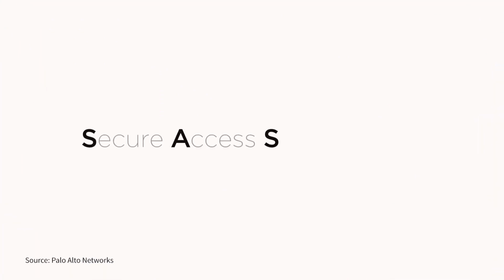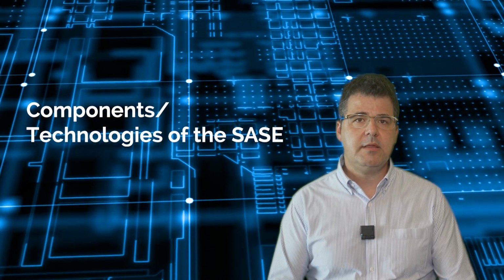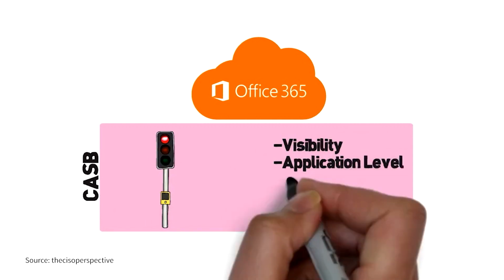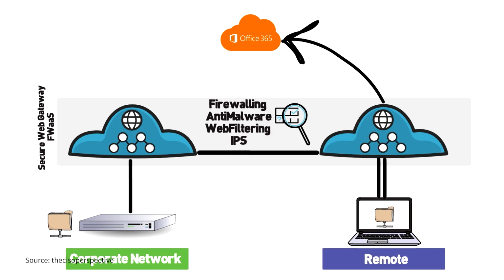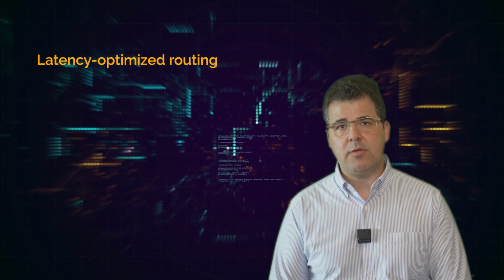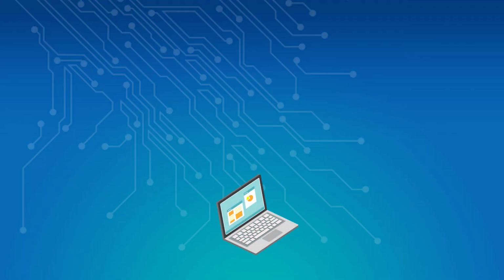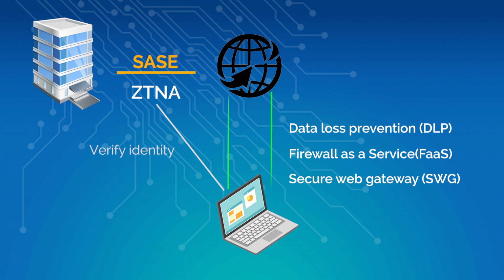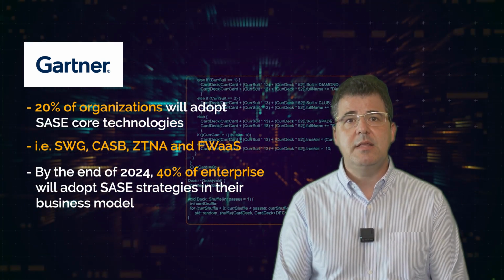secure access service edge explained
A secure access service edge (SASE) is a technology used to deliver wide area network (WAN) and security controls as a cloud computing service directly to the source of connection (user, device, branch office, Internet of things (IoT) device, or edge computing location) rather than a data center.[1] Security is based on digital identity, real-time context, and company and regulatory compliance policies. A digital identity may be attached to anything from a person to a device, branch office, cloud service, application software, IoT system, or an edge computing location.[2] The term was coined by marketing analyst firm Gartner.

My channel contains videos about cybersecurity fundamentals, such as cloud computing, cloud networking, ethical hacking, infosec, IT security, and machine learning.

Yaniv Hoffman

cybersecuritycrush course